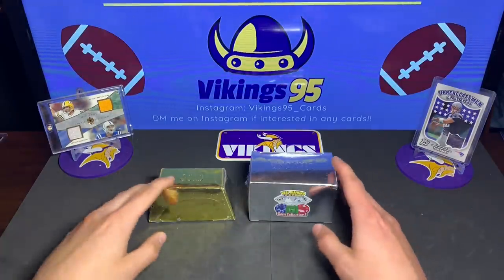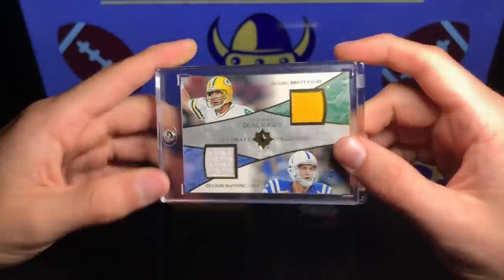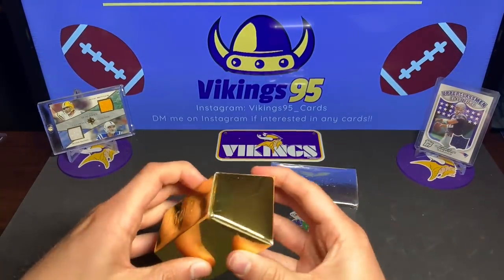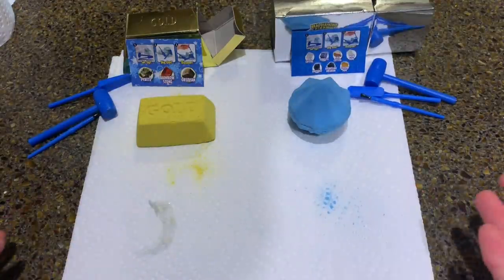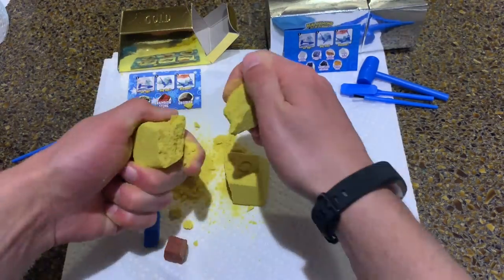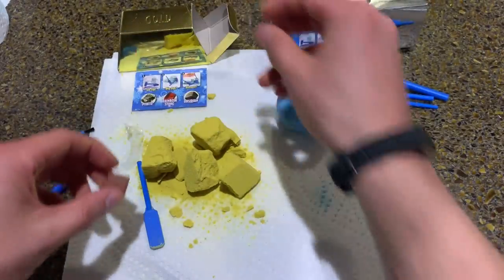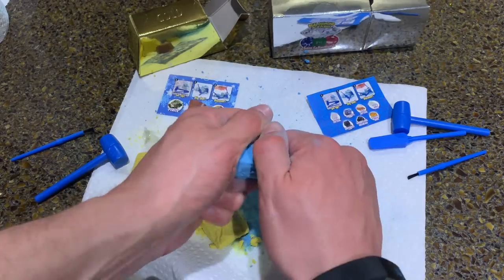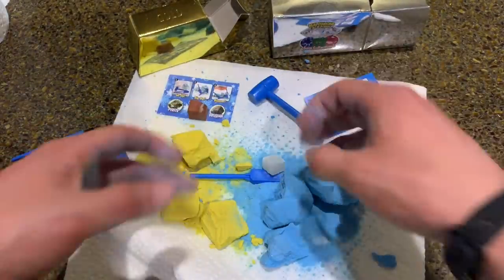Grin Studios Gold and Diamond "Dig It' Rock Box Opening!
DEFINITELY Not my normal video, I know... But I had to try them! *NOT CARD RELATED AT ALL* Very interesting Grin Studios Gold and Diamond Rock box! For the price, I had to see what it was. Sorry if you all thought this was a card video.. It wasn't!!

What do you think of this video? Very random and weird, not too interesting in my personal opinion, and probably will never get these again. But, I thought I'd share the purchase with you all anyways! Definitely didn't think you'd see on a card youtube channel, did you? Lol

I hope you have a great rest of your Sunday! SKOL VIKINGS!!